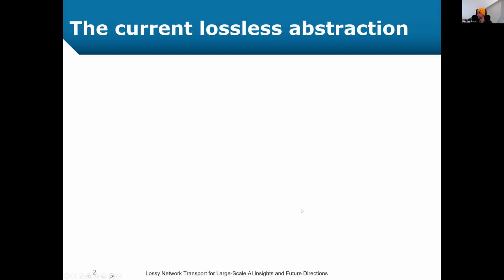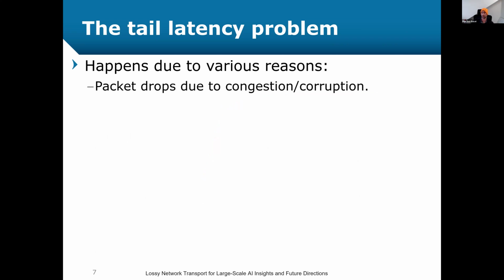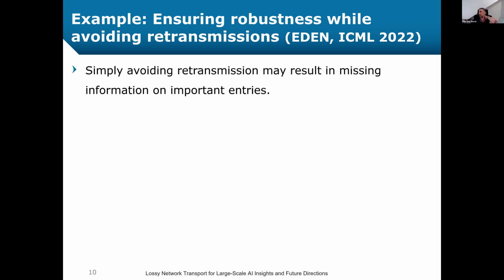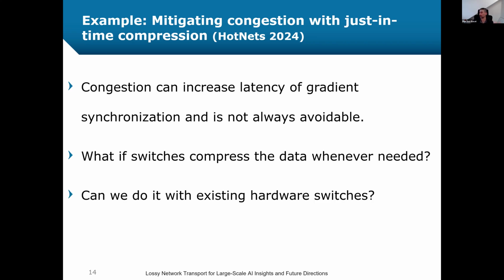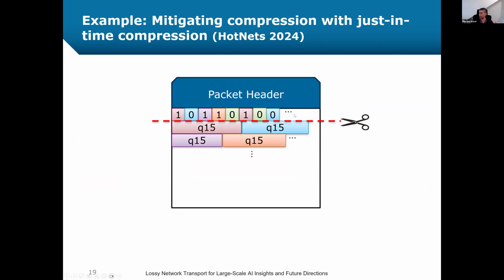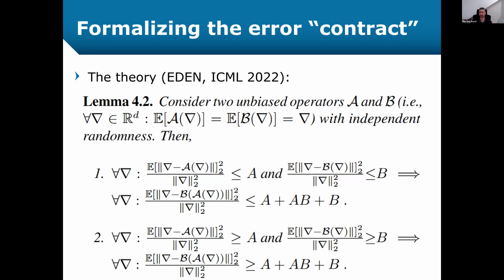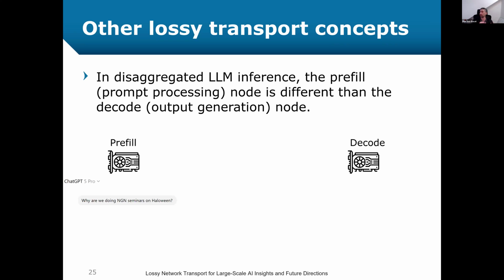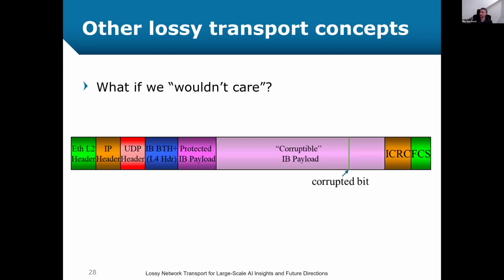Oct 2025 NGN Webinar - Ran Ben Basat (UCL) - Lossy Network Transport for Large-Scale AI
**Title.** Lossy Network Transport for Large-Scale AI: Insights and Future Directions

**Abstract.** Large-scale AI training frequently involves hundreds of thousands of GPUs spread across multiple data centers, where congestion and straggling nodes lead to performance bottlenecks. In this talk, I will present our work on loosening the traditional assumption of fully reliable, lossless data transfer. By allowing controlled loss - through mechanisms such as homomorphic and in-network compression, coded transmission, and selective skipping of straggler GPUs - we have observed significant improvements in training speed. I will conclude by outlining the next steps toward an integrated vision of “loss-aware” ML networking.

Previously, he was a postdoctoral fellow at Harvard and received his PhD from Technion. He has received multiple awards, including the Google 2025 Networking award, the UCL CS 2025 Teacher of the Year award, and the Meta "Network for AI" award. His research interests include networking and ML algorithms.